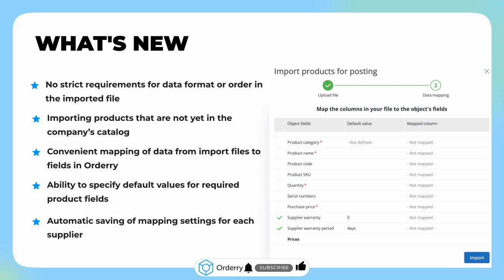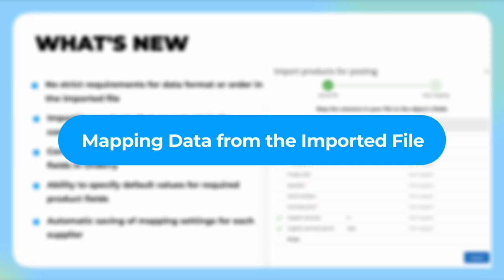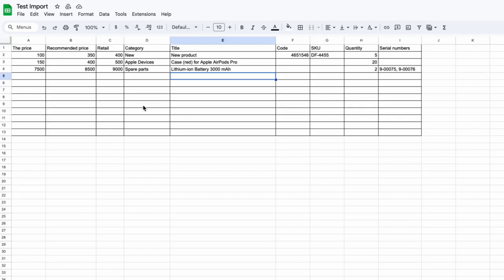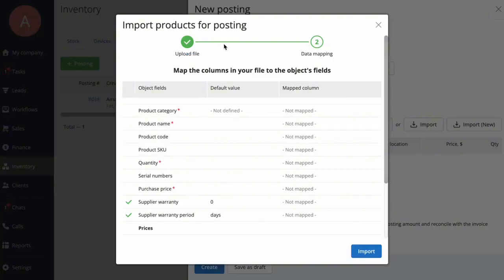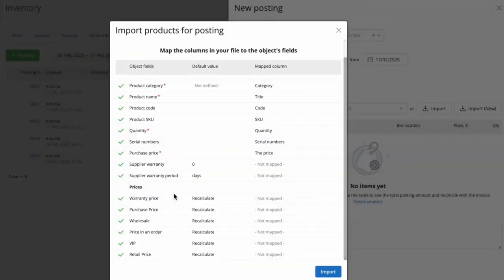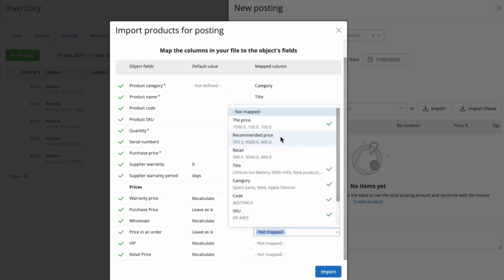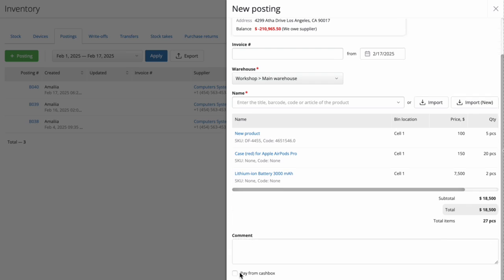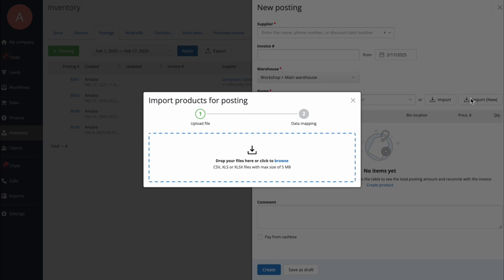New Product Import for Inventory Postings in Orderry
In this video, you'll learn about changes and new features we’ve released when importing stock levels and products. Let's take a closer look at this feature!

0:00 Intro
0:05 What`s New?
0:39 Mapping Data from the Imported File
2:11 Managing Prices
2:56 Saving Supplier Mapping Settings Automatically
3:31 Try the New Import to See How It Simplifies Your Inventory Management